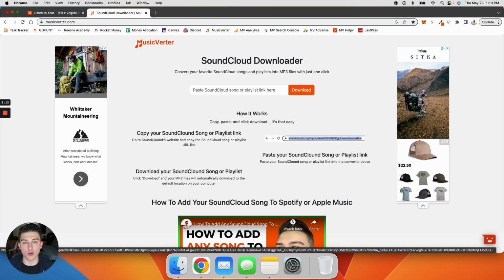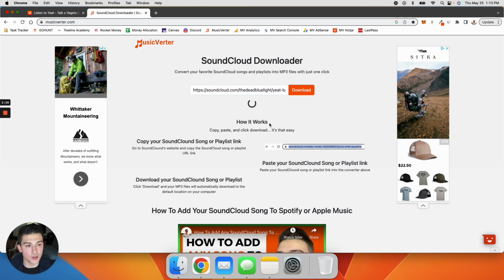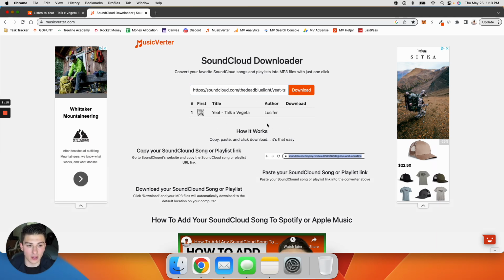The EASIEST Way To Download SoundCloud Songs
In this video, we talk about how you can download any SoundCloud song for free. Most of the time, people try to download SoundCloud songs directly off of SoundCloud, but what happens is that SoundCloud doesn't allow you to do it all of the time as it's the artists choice for whether or not you can download their track.

That's why I created MusicVerter - an easy and free way to download any SoundCloud song or playlist with just one click.

Here’s the best part…

Have you ever loved a song or playlist on SoundCloud that you can’t find on Spotify or Apple Music and wanted to figure out a way to upload them onto there?

That’s the same problem I had so that’s why I created

MusicVerter is a SoundCloud to MP3 converter. A quick and easy way for you to take SoundCloud songs or playlists and convert them into MP3 files.

Once they're MP3 files, adding them to your favorite streaming platform, whether it’s Apple Music or Spotify, is easy.

Here it is in 3 easy steps:
2. and paste the link in the bar
3. Click ‘Download’

0:00 - Introduction to MusicVerter
0:20 - Step 1: Find The Song You Want To Download
0:40 - Step 2: Go to
1:11  - Step 3: Paste The Link & Click Download